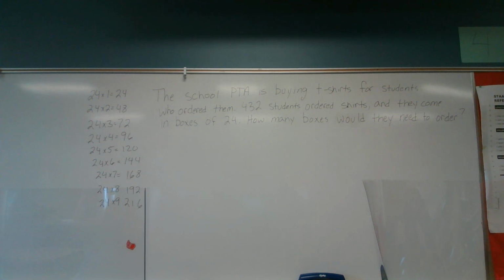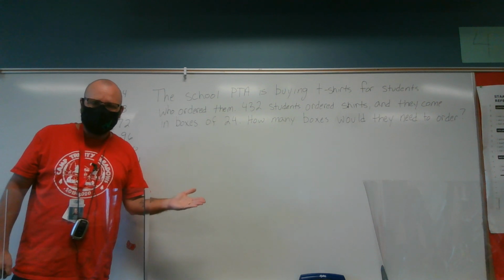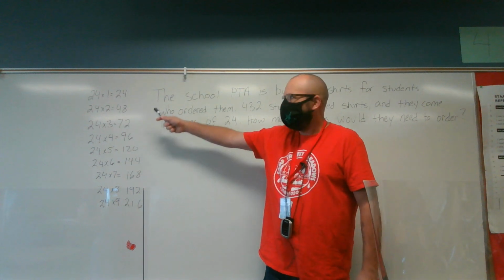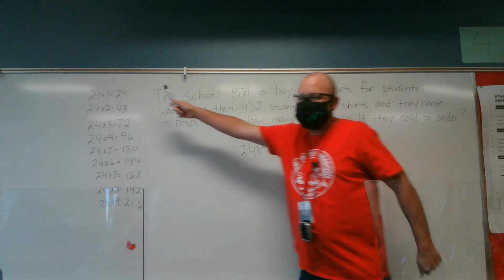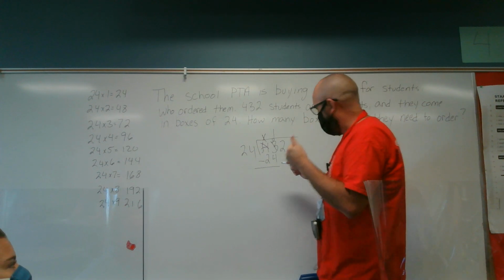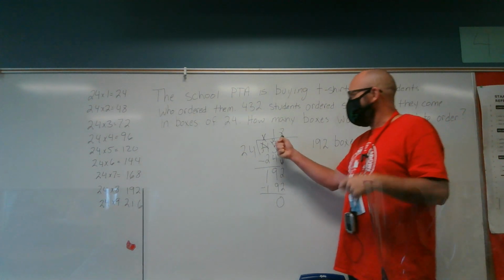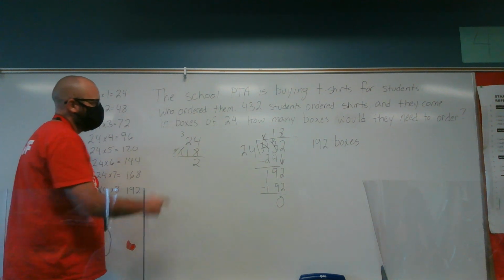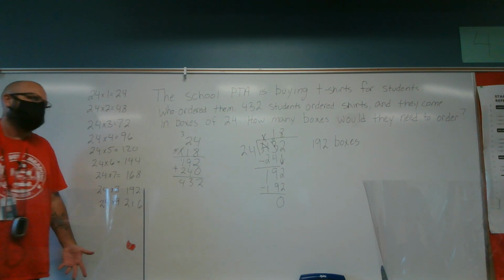2020 11 04 Problem solving one